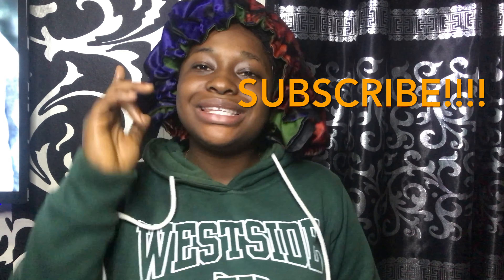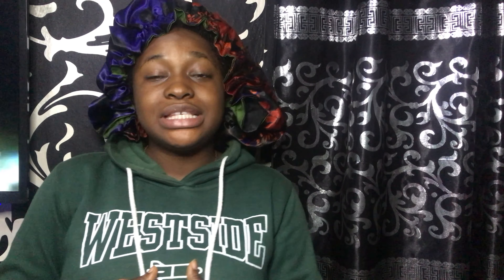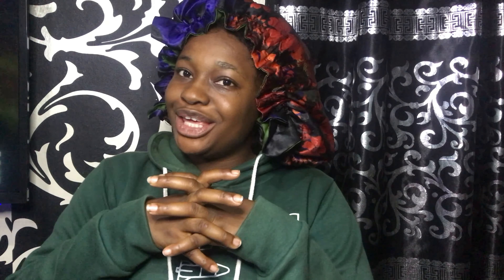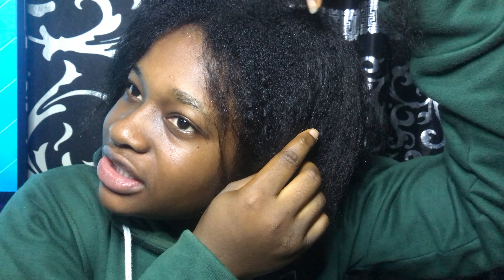How to get the perfect twist out for TRANSITIONING HAIR | BAD IDEA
Because of my 7 months transitioning hair I can’t get what I want but if you try the step on your hair you will get a good result.

Step one: spray little water on already washed and moisturized hair

Step two: apply gel or mousse to the hair

Step three: twist , then loose when dry

Watch out for my next video!

THANKS